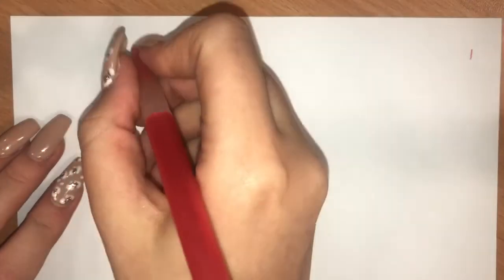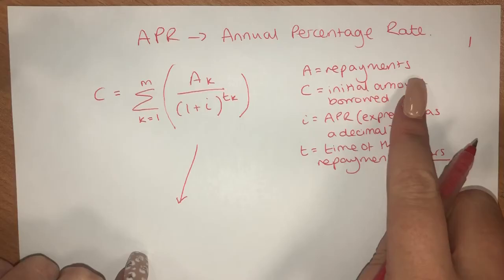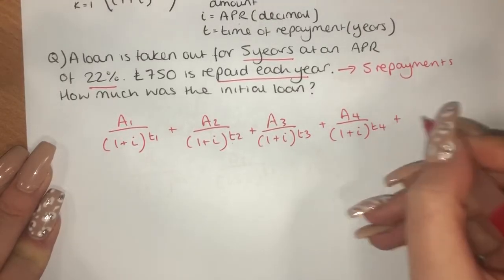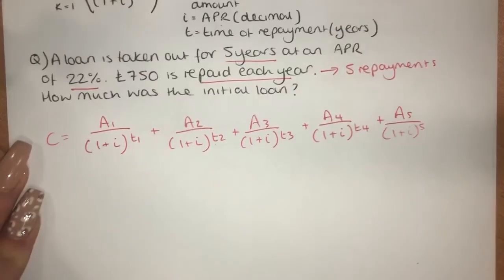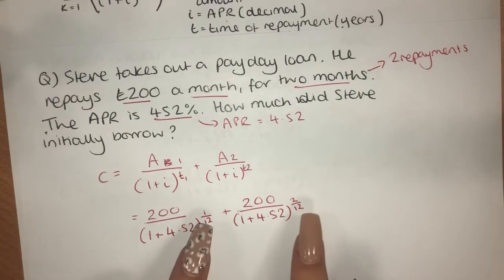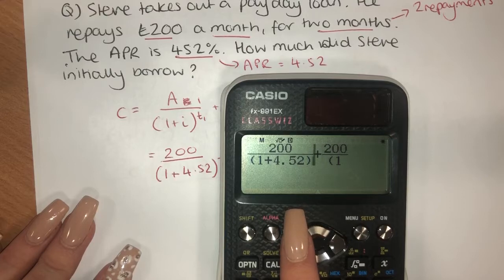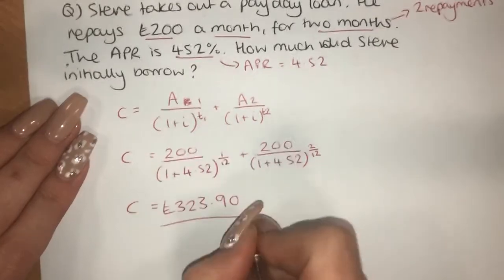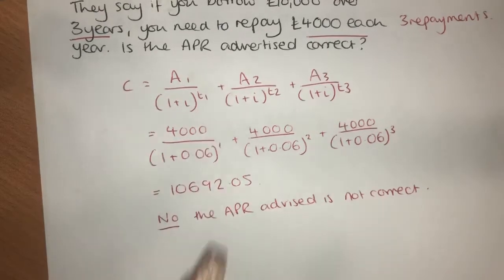Core Maths How to solve APR problems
AQA Core maths APR